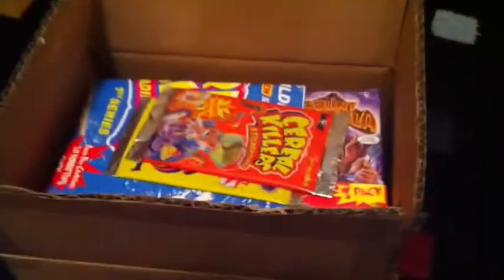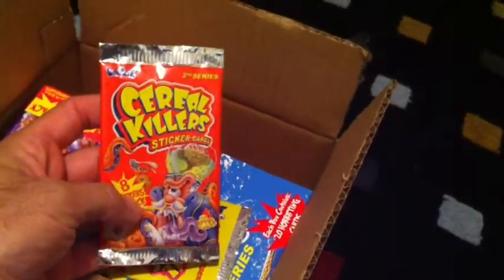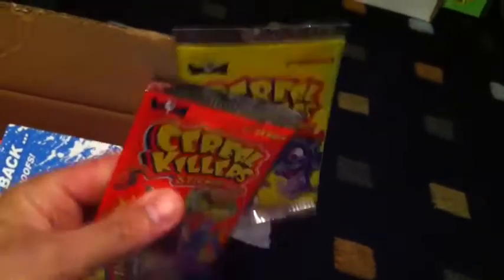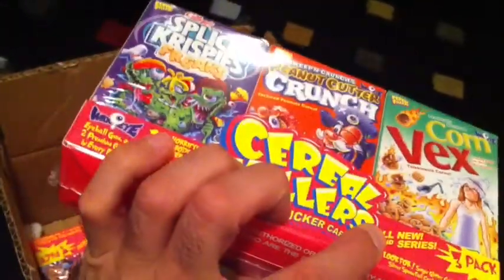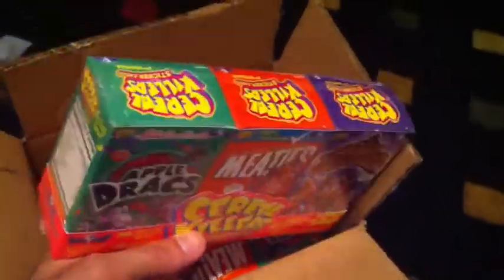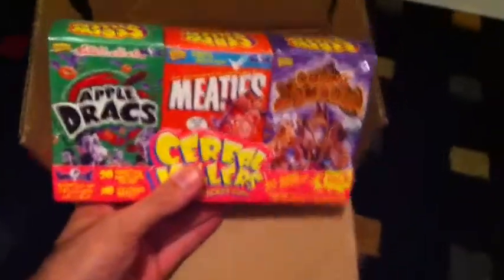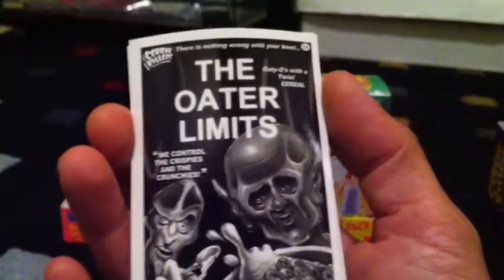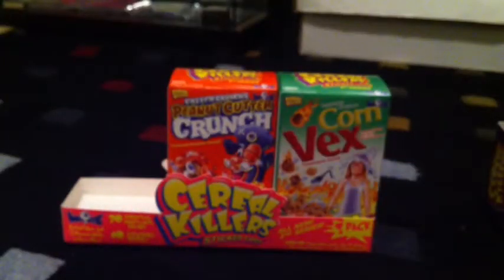Cereal Killers Series 2 Box Break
Wax-eye.com